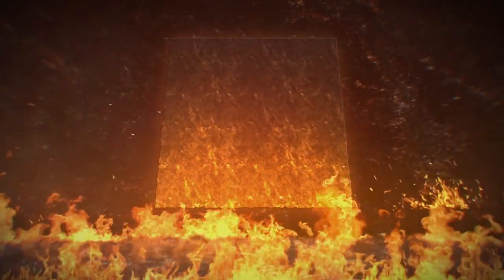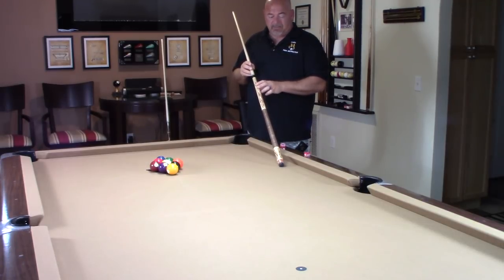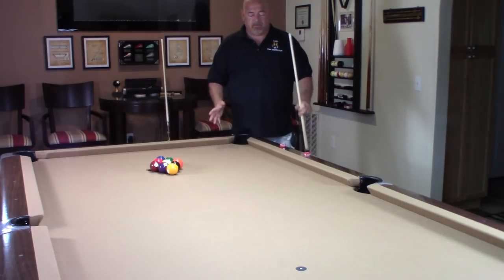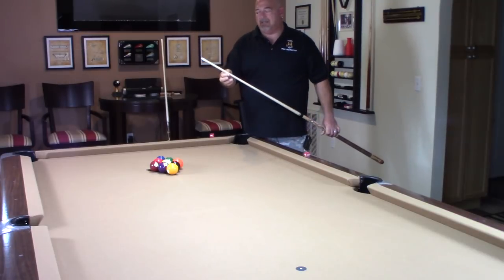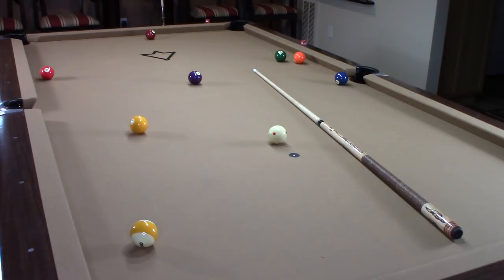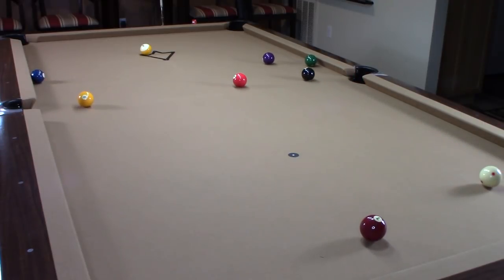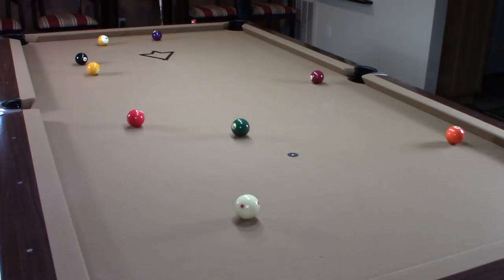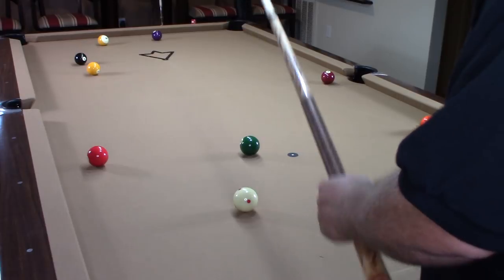Break Cue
Break Cue, Custom break cue review, WPques custom break cue with white diamond tip,  Winning combo.